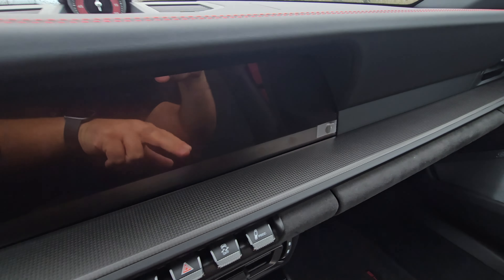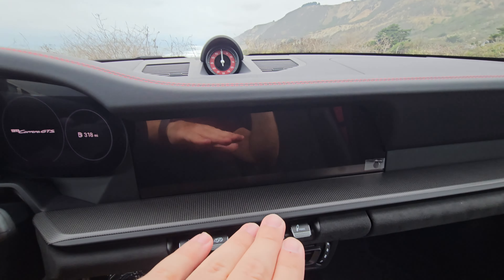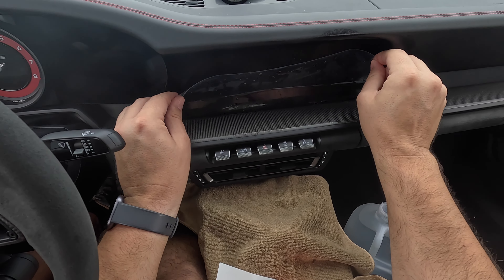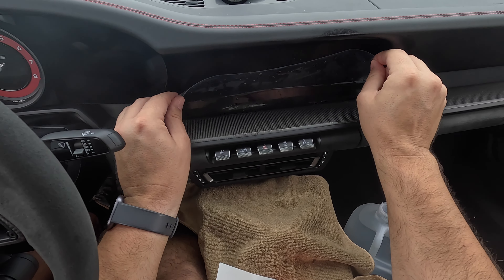My 2024 Porsche 911 screen protector, Simple install with ScreenProTech.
If you guys want to toss out your factory basic looking screen guard, cover up that easy to scratch piano black center-console  then you gotta grab this.  Help my channel out and..

It was way worth it to me! Huge thanks to Screen ProTech for reaching out to me and supplying their product!!

 I just received this incredible product from Screen ProTech to cover and protect not only the screens in my new 911 992 but also the piano black center-console.  We all know how hard it is to keep clean, scratch free and fingerprint free... and now here's the solution. Make sure to grab a kit for your ride!
I'm happy the guys at Screen ProTech contacted me before is spent a couple hundred bucks at the local PPF shop. the instal is super easy. Legit takes 20-30min but its a fun 20-30min. It's even more rewarding to see final product and to know you did it yourself and looks great.